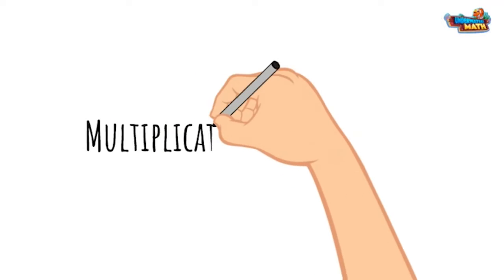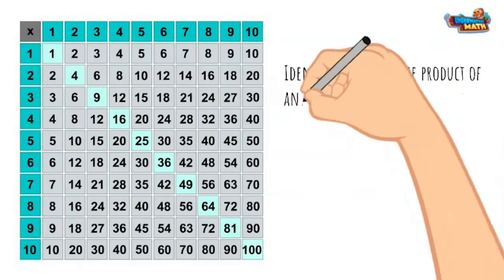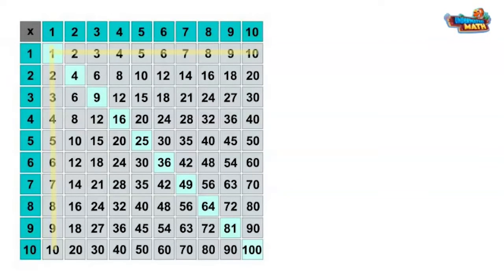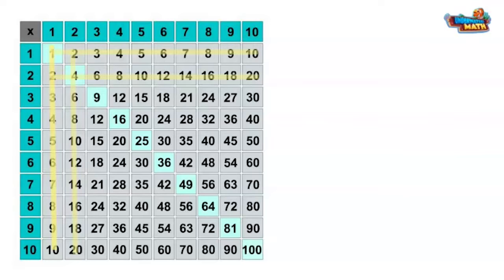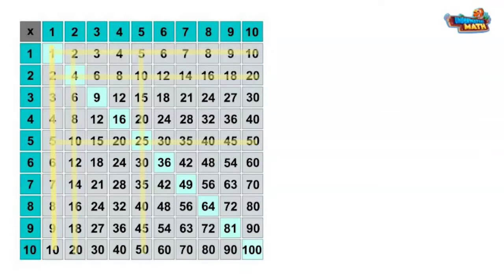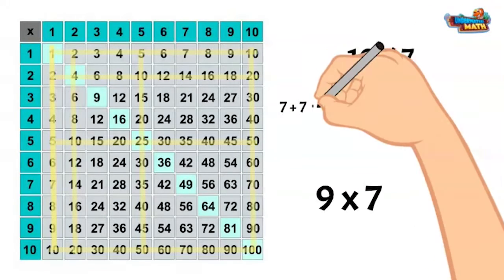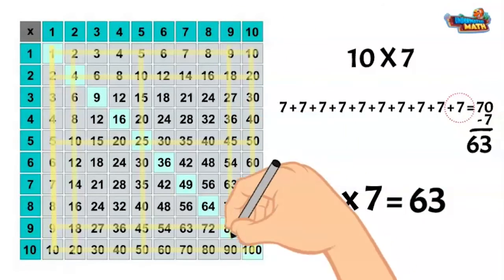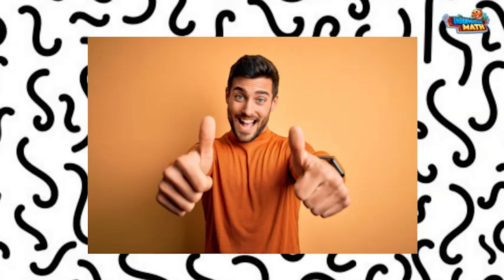Multiplication Fact Fluency - 3rd Grade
Underwater Math provides engaging learning solutions for students. This video helps students fluently multiply within 100. Great for 3rd grade math students. 3.OA.7